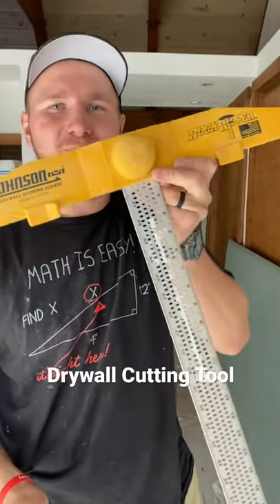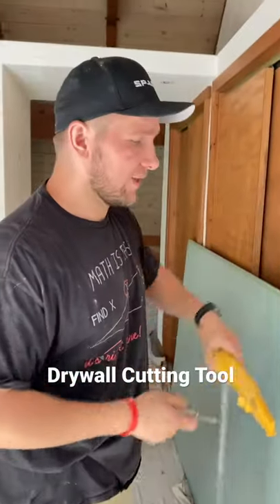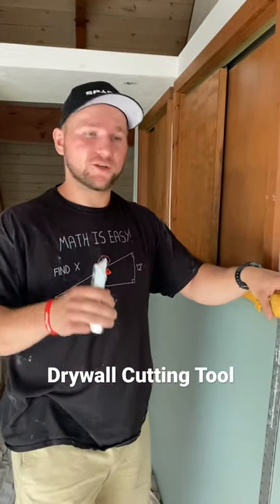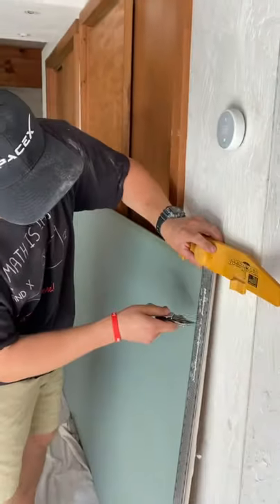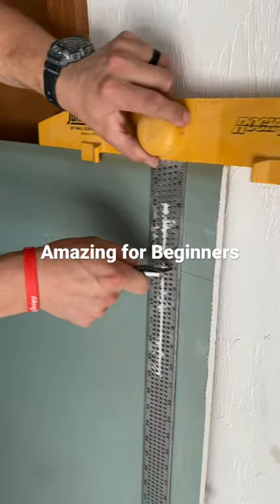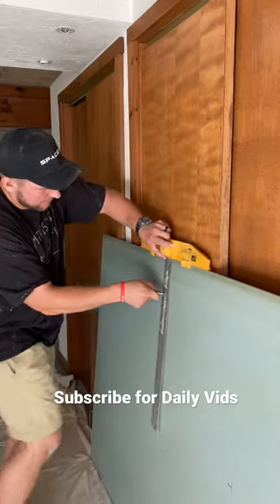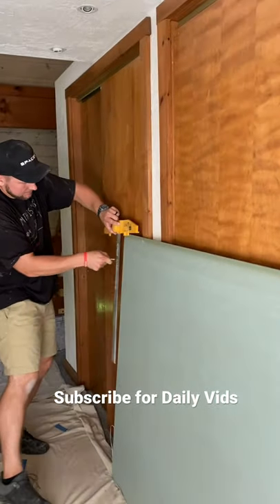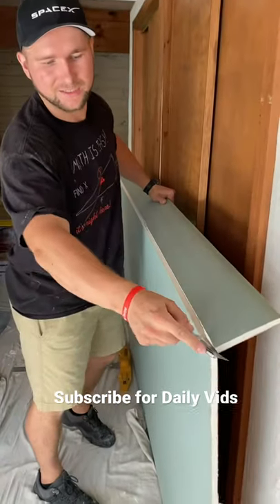Best way to cut drywall.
here is how do cut drywall for diy people at home.